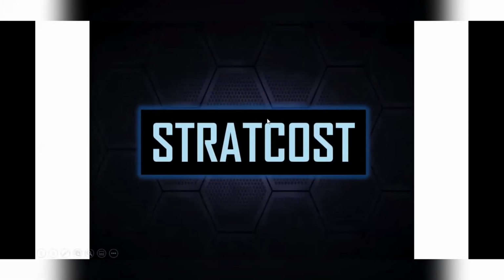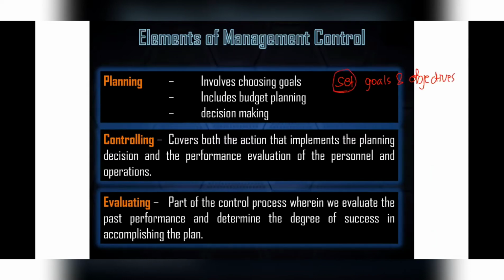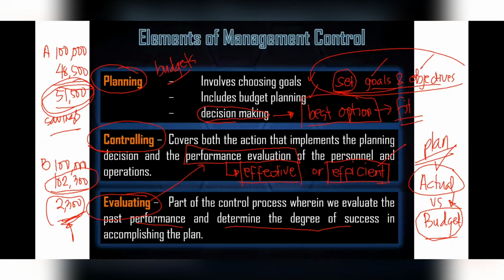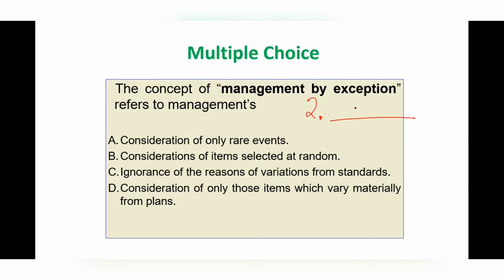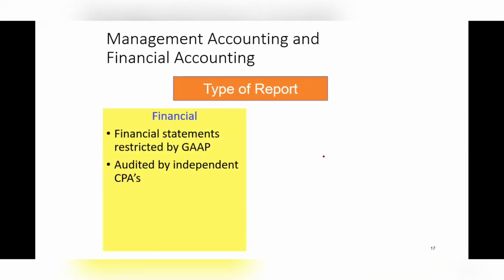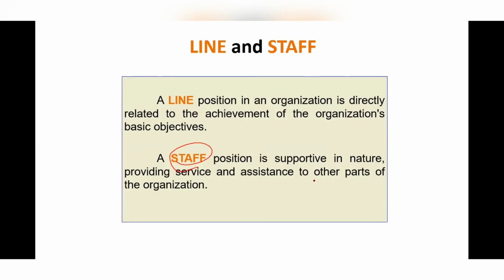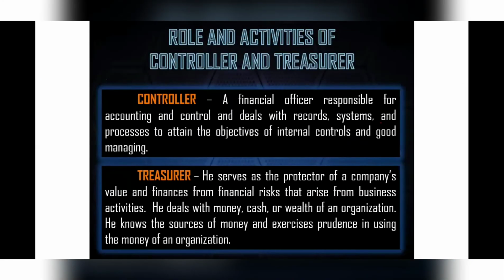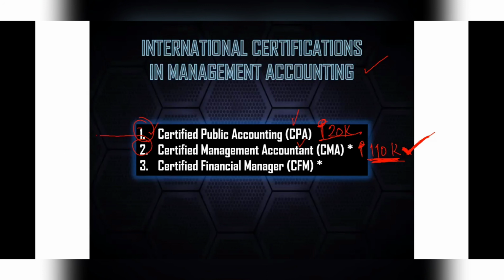Objectives, Role and Scope of Management Accounting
Objectives, Role and Scope of Management Accounting (Online Class)